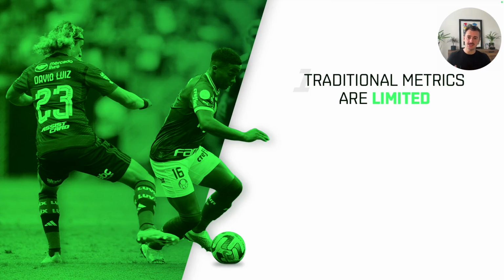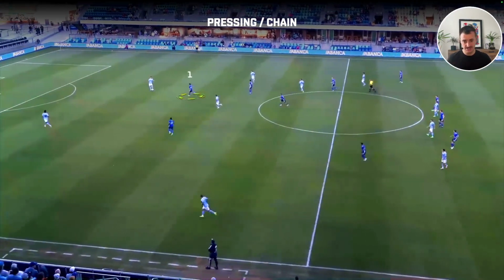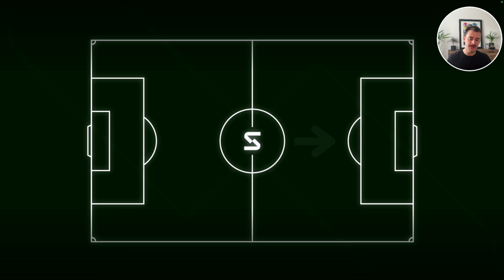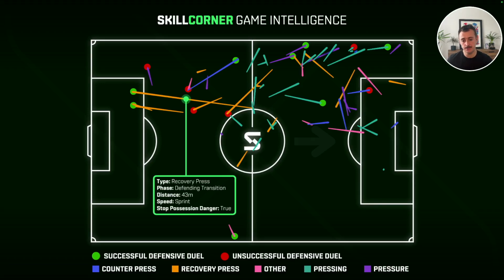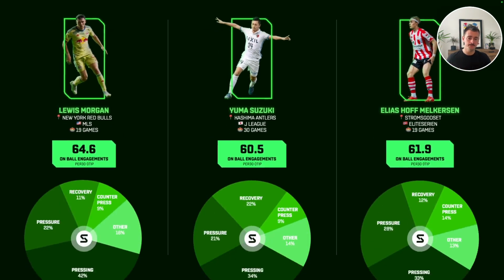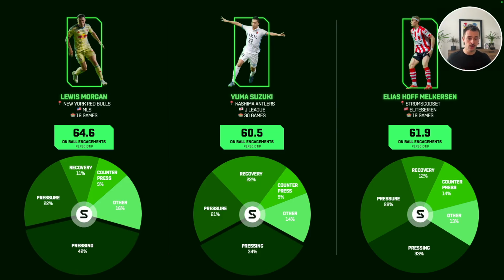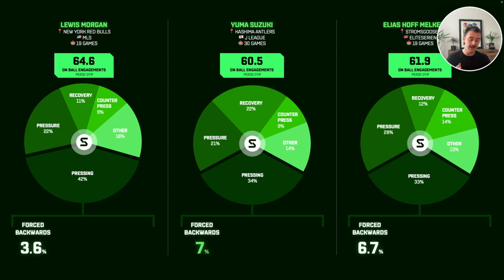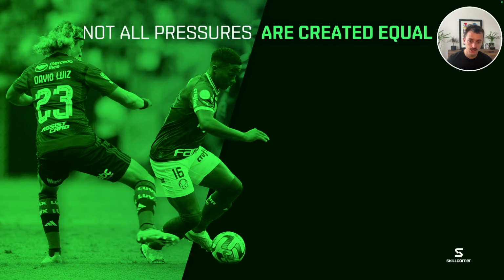(🇬🇧) Game Intelligence - Out Of Possession: On Ball Engagements